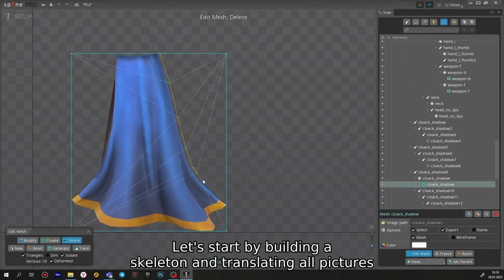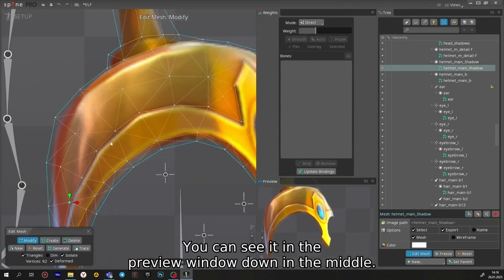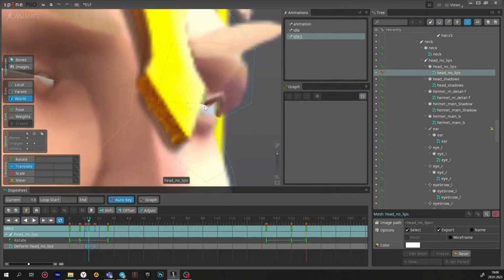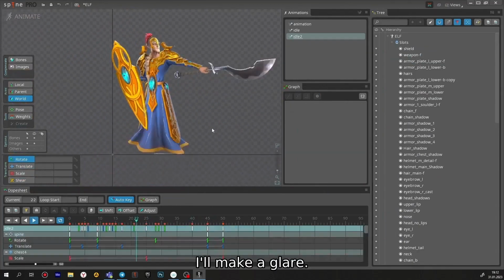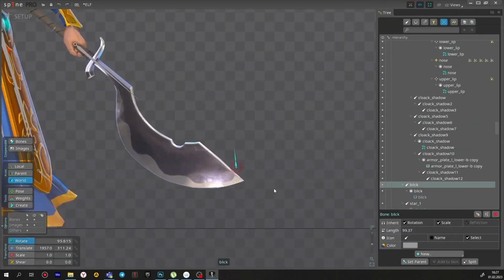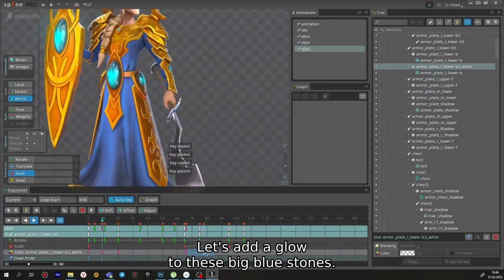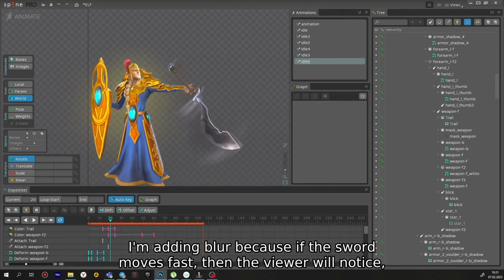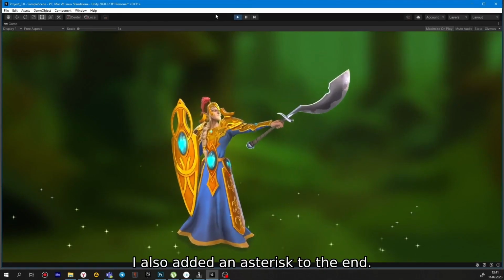Spine 2D animation for games: How to make a 2D animation in Spine - tutorial. Character animation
Spine 2D animation for games. How to create 2D animation in Spine? How to make character animation?

2D Character Animation tutorial:
Today we will go through the whole animation process with you, such an Elf. Let's start by building a skeleton and converting all pictures into meshes that are deformed under the effects of our bones.
We make a skeleton, and we attach our textures to the skeleton.
When we make meshes, we take into account geometry of the object.
Let's turn on imagination, and imagine that this object has 3D dimensions not a flat drawing. Let's leave the face, we'll add to the face additional bone, which creates a pseudo-3D effect. You can see it in the preview window down in the middle. Adjusting the scales it's not an easy thing to do. We create a test animation of inactivity and we watch everything work as we want is everything swaying normally, is everything right deforms. If something is deformed not correctly we're fixing it. Repaint weights. When we roughly realized everything was fine, we did the basic animation. The main animation is to raise our sword. He says: “Hey stop! This is my sword! Look how cool it is. The enemy won't pass!”
We frown at his eyebrows. When the sword is raised, it blinks. We are doing preparation. He leans back a little bit and can come forward later raising his sword as if helping with the whole body. When we make animations, we must consider the weight of items in his hands. This weight will greatly influence the position of his body. Also on the sword. I make a glare so that when the sword rises it runs over it a ray of light. When in the process I realize that I'm missing something, I can complete the bones, and adjust the weights. We make animations for hair. Hair is always not easy. Especially in complicated animations. It is necessary to take into account every movement of his head, every movement of the head will change the hair's trajectory. Well, here is a glare, the glare doesn't go beyond the sword. We're going to make a mask.  We fix the body on the hike we make animations for hanging objects to add a little bit of light to this character. It won't be particularly visible here, but it will give some such cute effect. Adding glow for these big blue stones. Let's straighten his fist, because when he raises his hand, then the fist should be different with look at the viewer. In the process, I decided that he would not just raise his sword, but also scroll through it. In such things, you must always take into account inertia because he picks up his sword, and scrolls, and then the sword adds a little bit more inertia to his hand.
I'm adding blur because if the sword moves fast, then the viewer will notice it's clear, he won't believe that it really happened fast. That's why it is necessary to manually make the blur texture. We have now exported our Elf to Unity. For his beauty let's add a simple effect adding the background, we'll smooth the background a little bit in the light so it will be not so gloomy.

Let's see what it looks like. I also added an asterisk to the tip of the sword.

The end! )